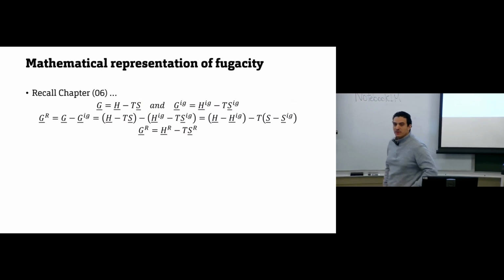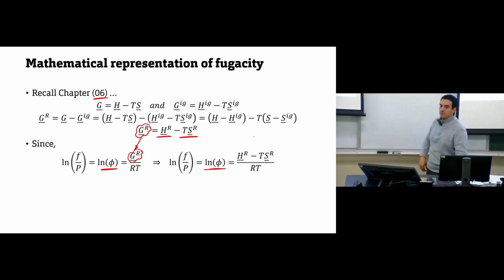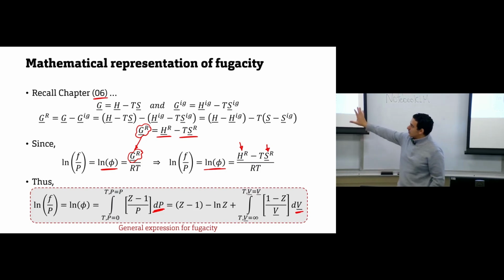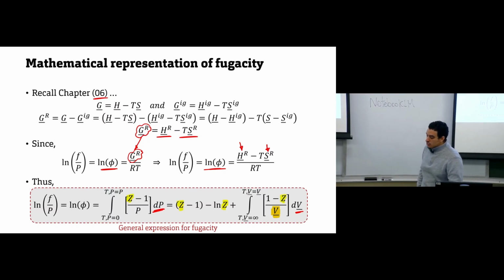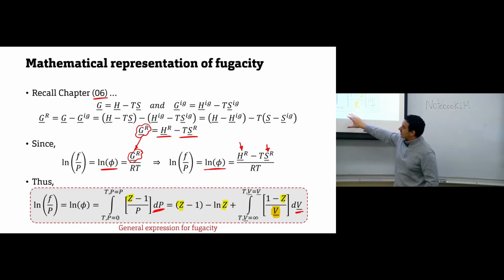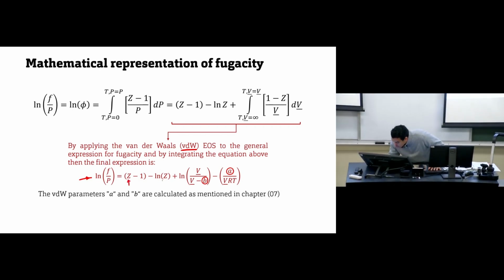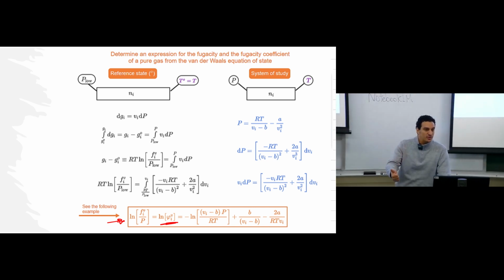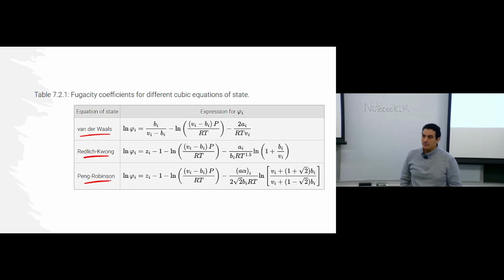Thermodynamics in English ➨ Ch#08⊷L#09 ➮ Expressions to calculate fugacity using vdW and PR EOS